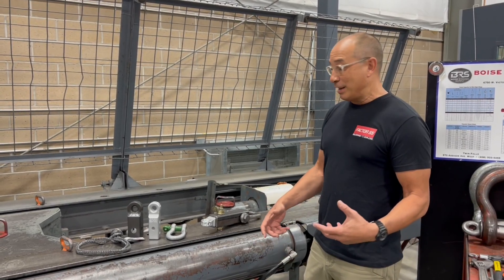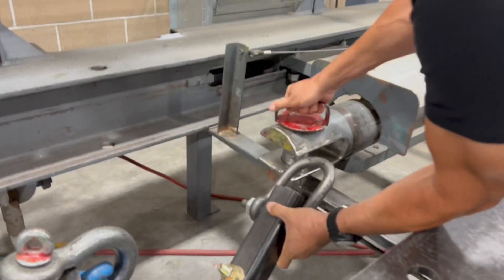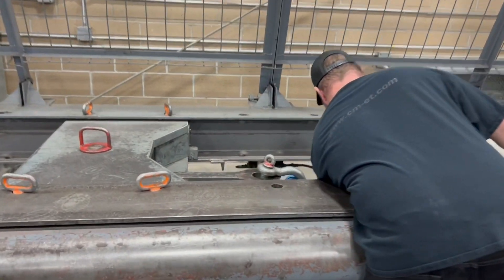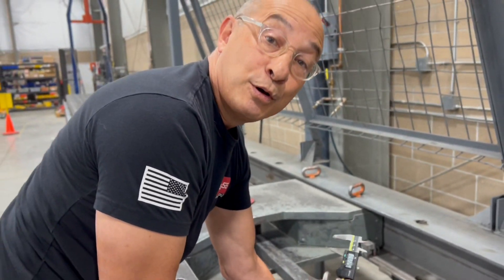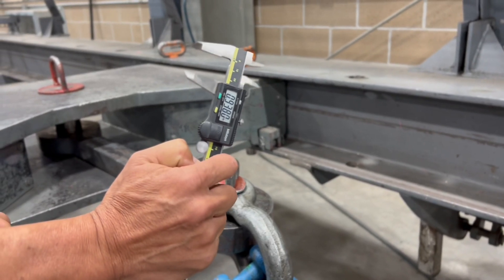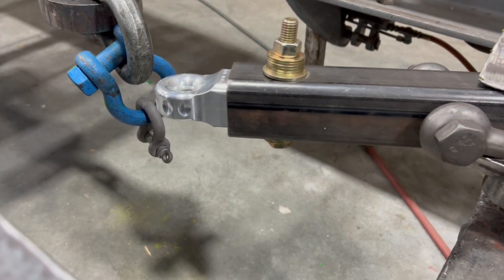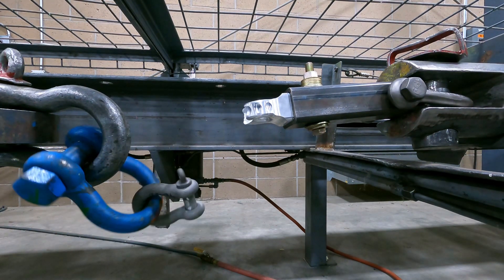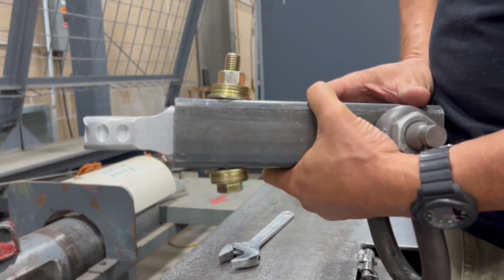Deep Dive into FACTOR 55 Destructive Testing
Take a deep dive into our proof load and destructive testing. Hear from our founder and lead engineer, Mike Costa, about techniques that are used to test FACTOR 55 products and see some of the processes we use to create the safest vehicle recovery components available.

Things to ask about any recovery gear you may purchase-

Is your vehicle recovery rigging validated through destructive testing?

Does your rigging claim Working Load Limits (WLL) and Minimum Breaking Strengths (MBS) and provide proof?

Ours is. We do.

Empirical evidence. Real data.

FACTOR 55- Engineered, TESTED, and Made in the USA